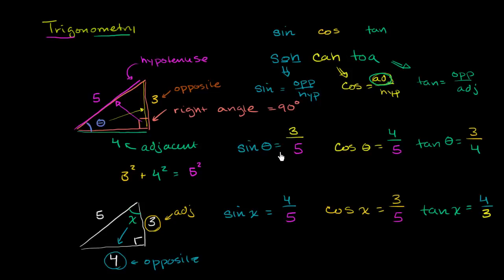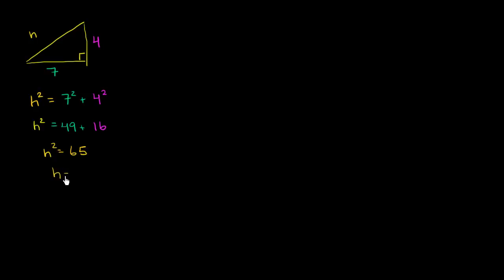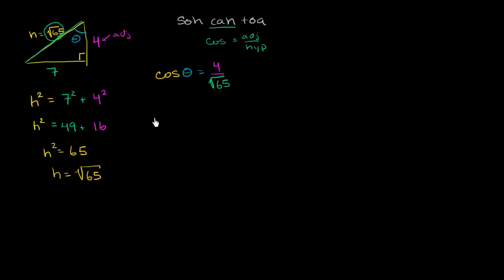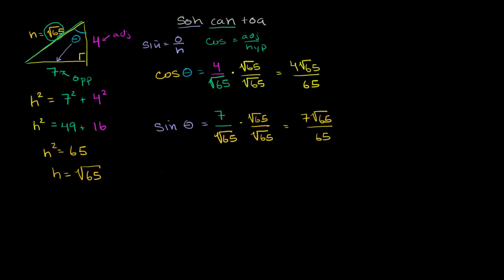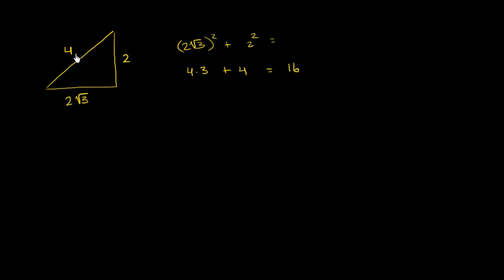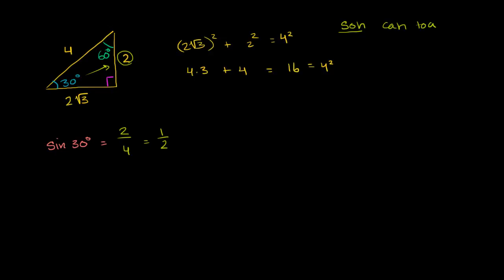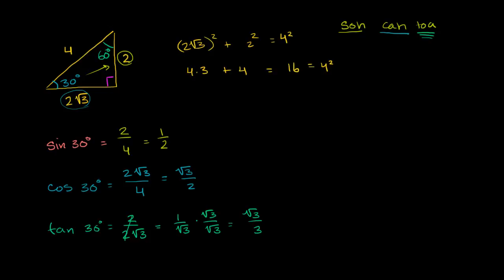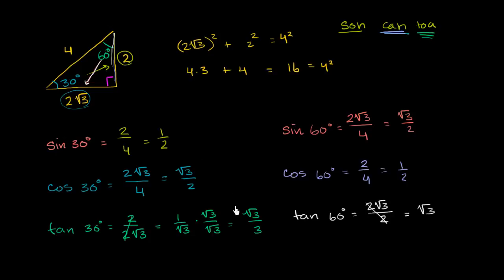XI/10th class maths(2)